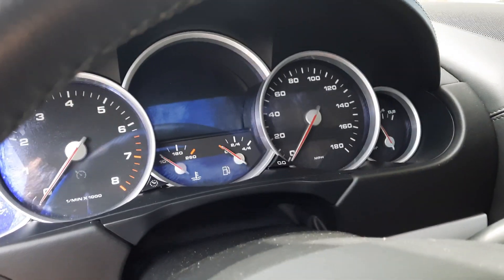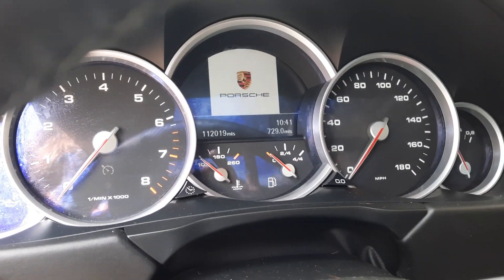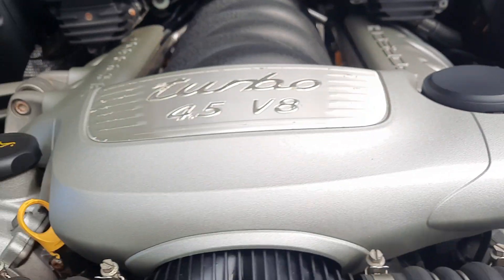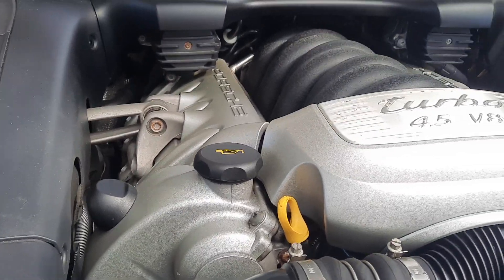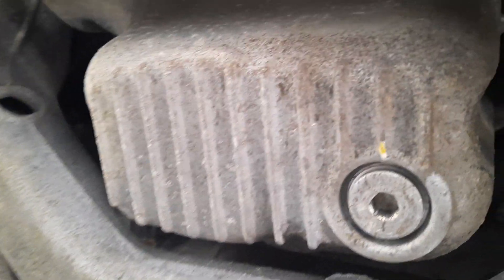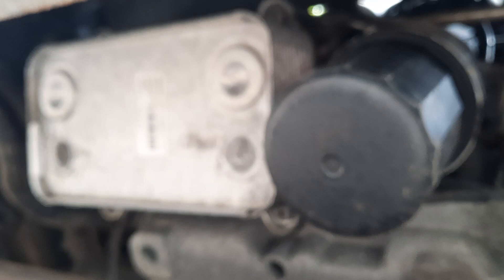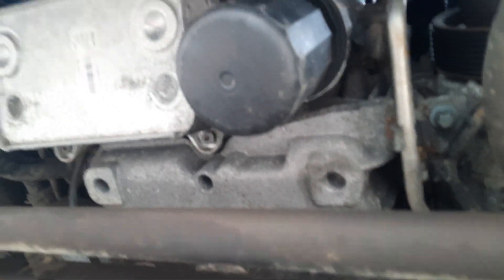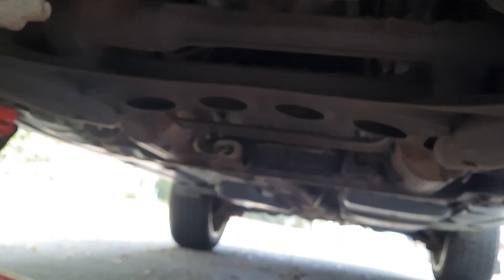February 26, 2022